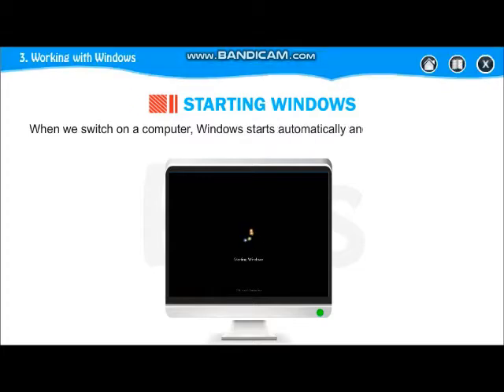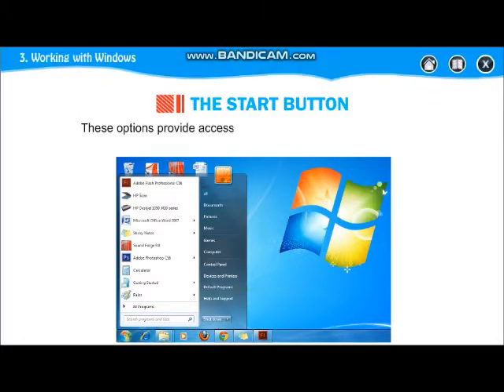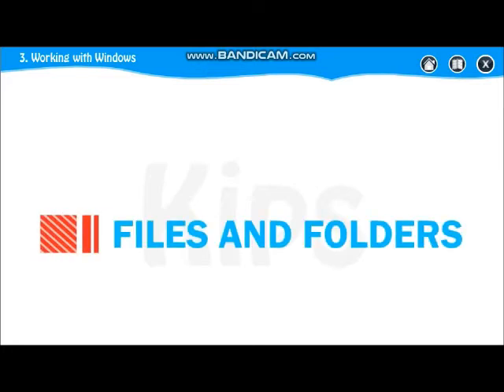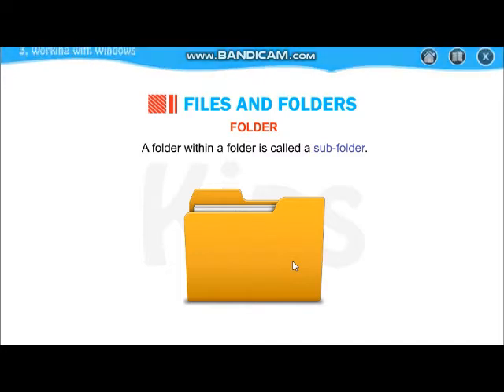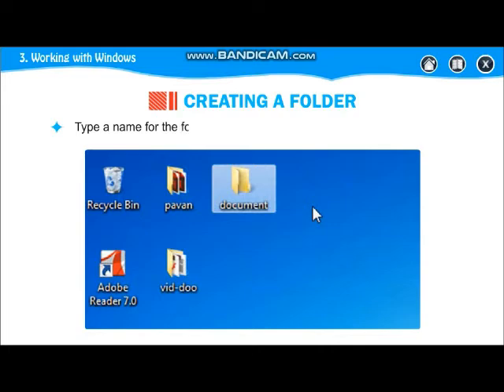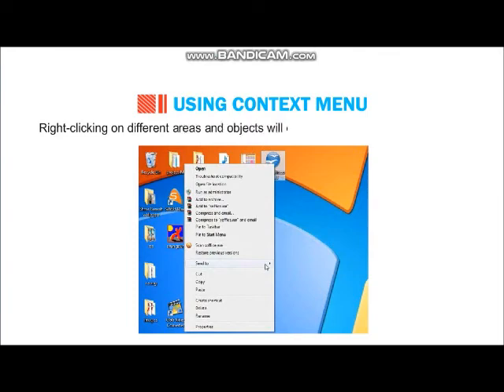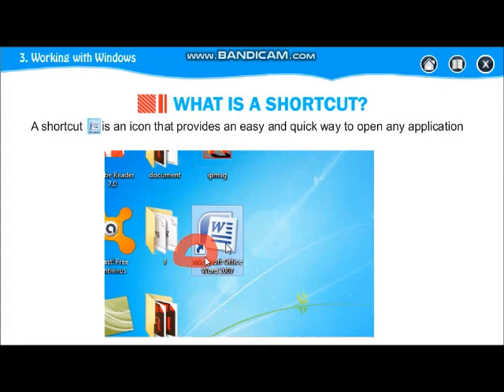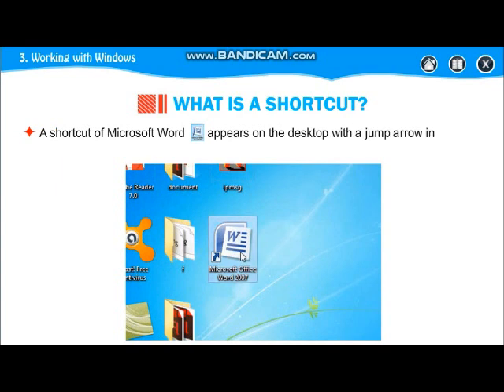Lesson 3 Windows 7 Part2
About Windows 7 operating system